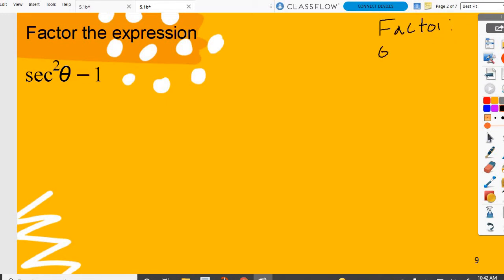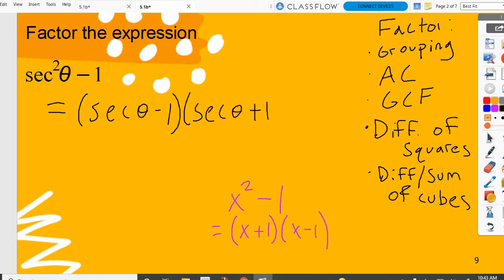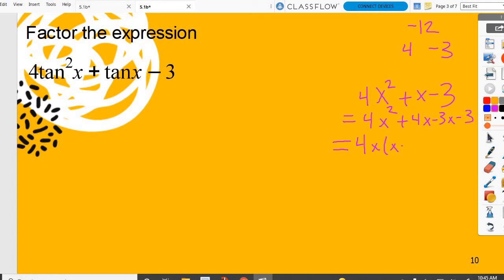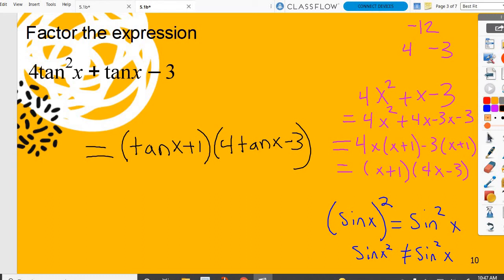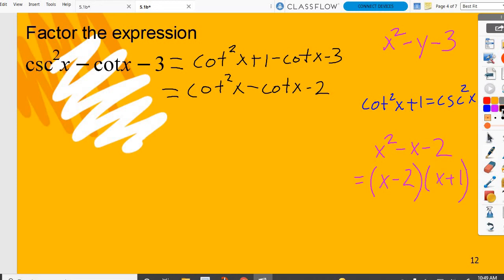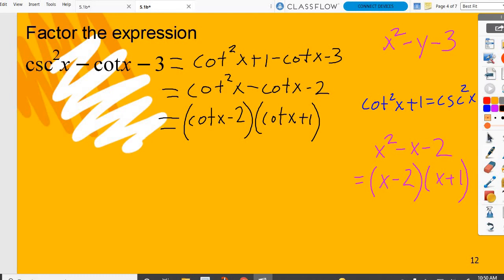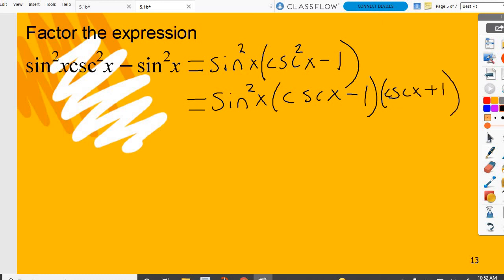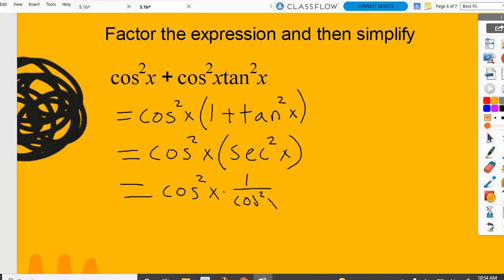5 1b Factoring Trig Expressions